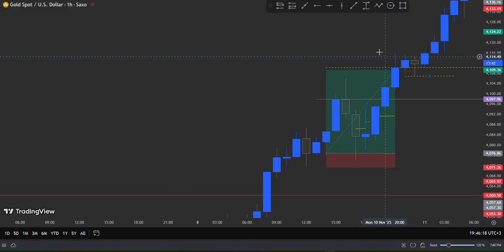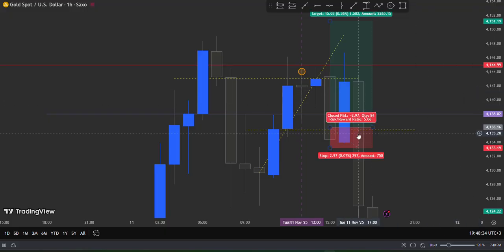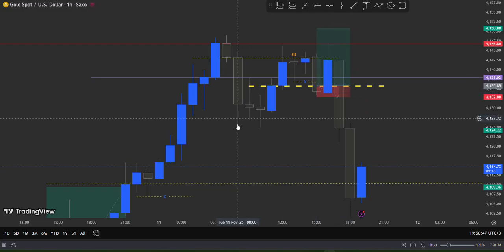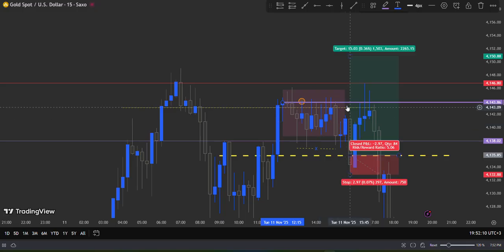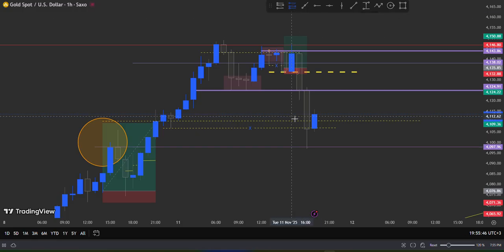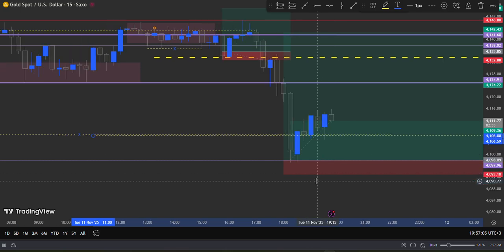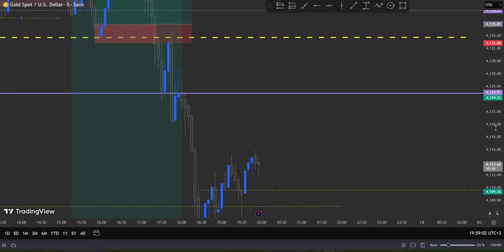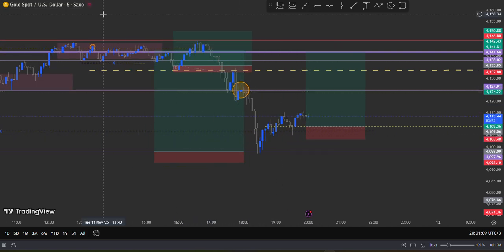this my gold trade trade breakdown